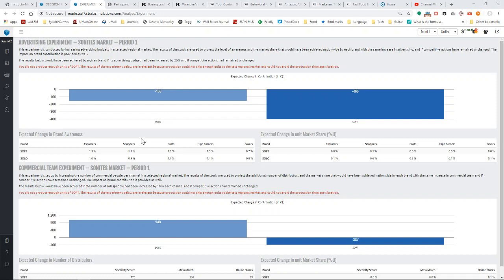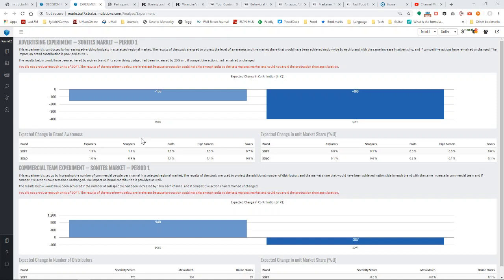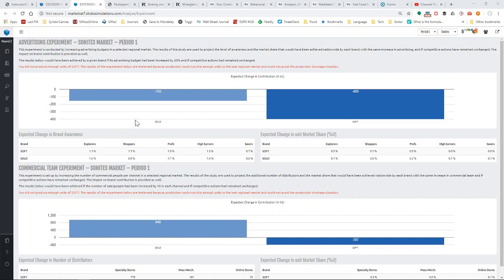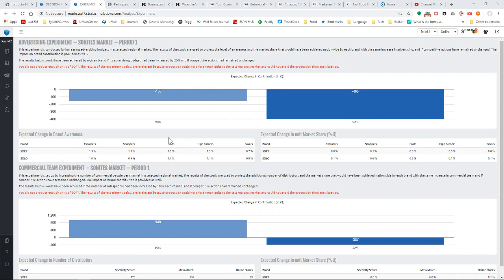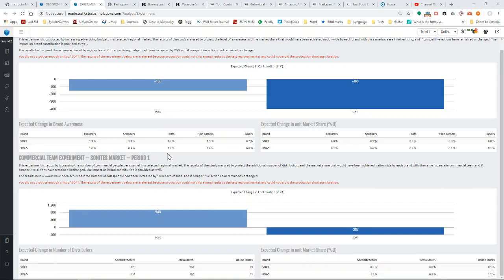Markstrat Tutorial: Experiments